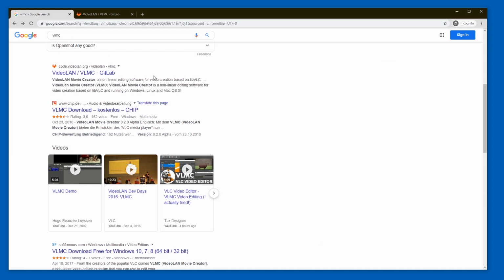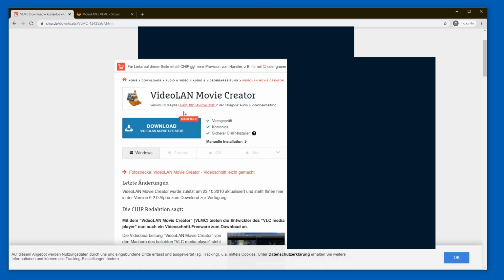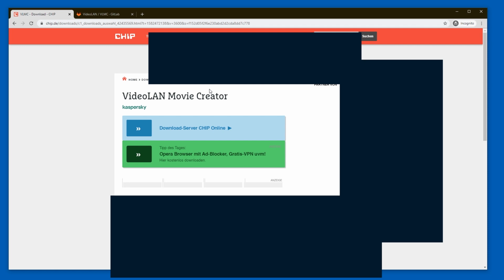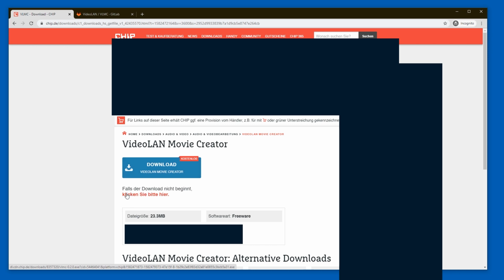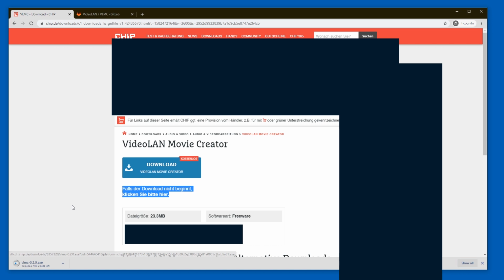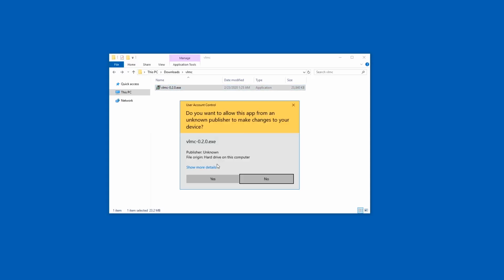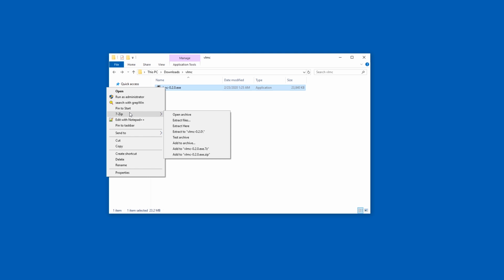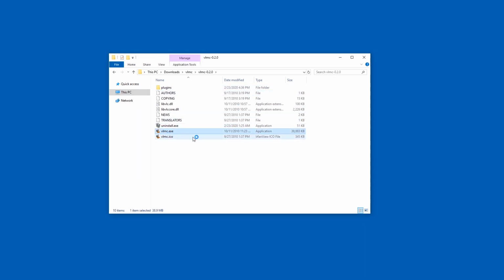VLMC: How To Download and Install (Don't Actually Do It!)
ONLY DO THIS FOR FUN! VideoLAN Movie Creator is a non-linear editing software for video creation based on libVLC and running on Windows, Linux and macOS! It is not even REMOTELY stable yet however. Blessed be Kdenlive, Shotcut, OpenShot, Blender and Olive! So try them instead!